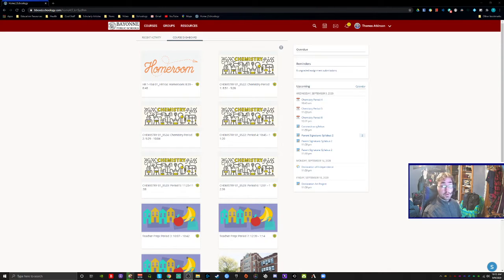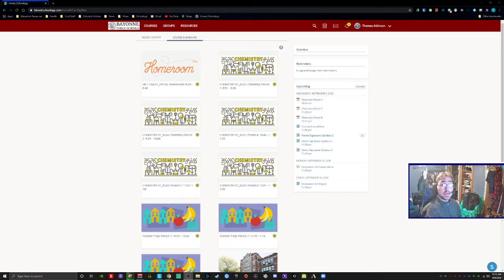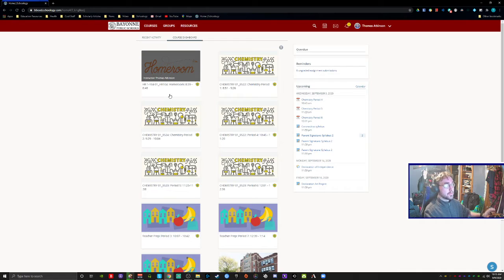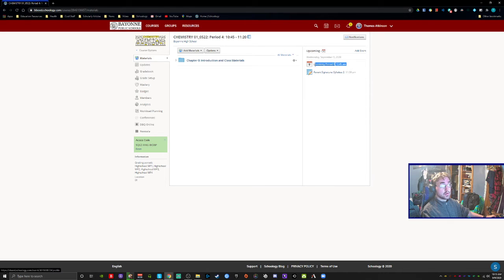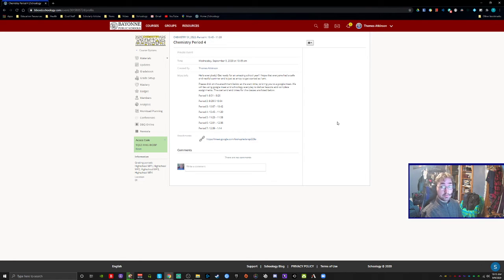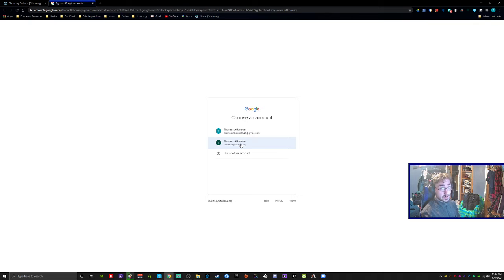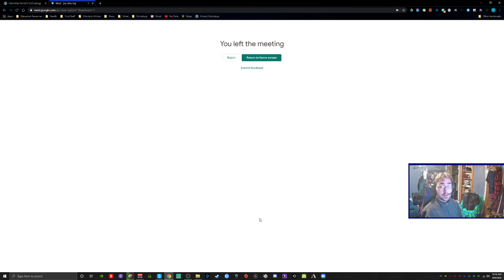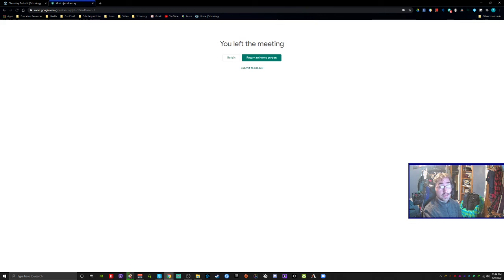Join a Google Meet Brief Tutorial